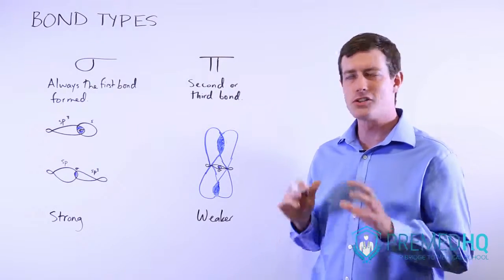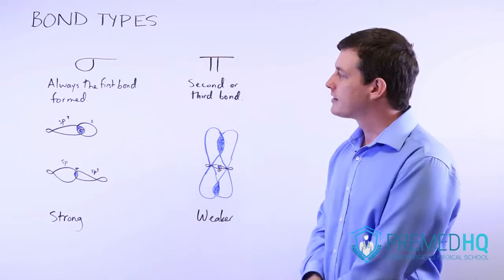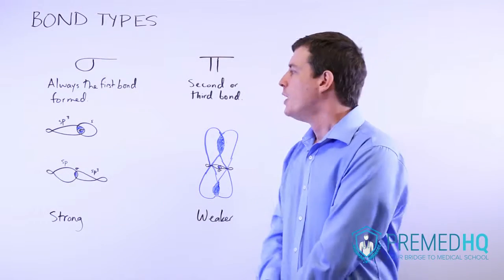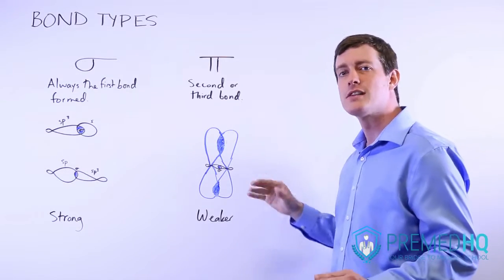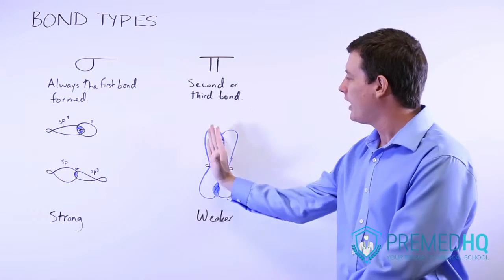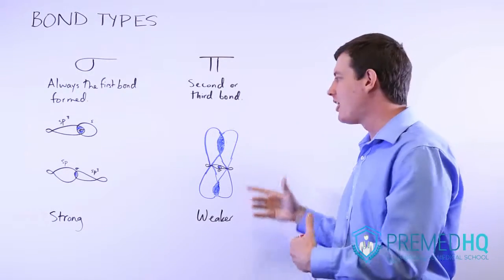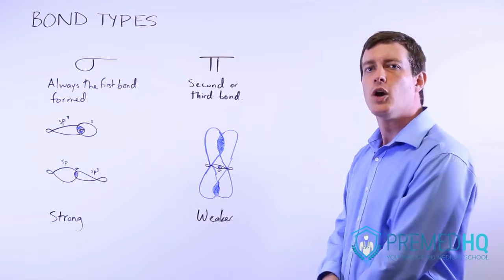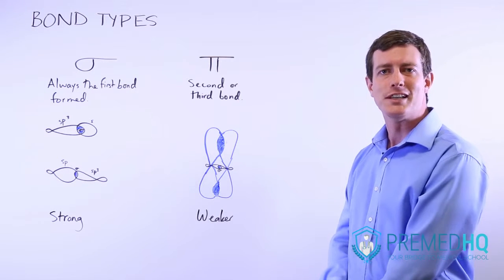Sigma and Pi Bonds